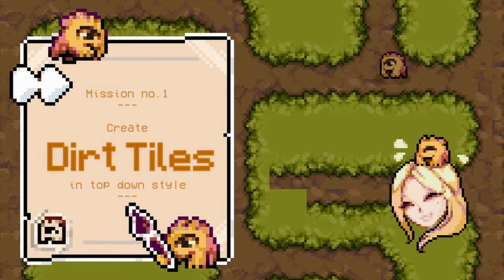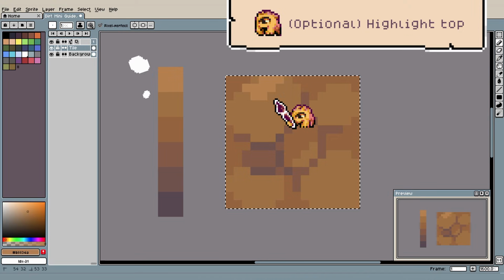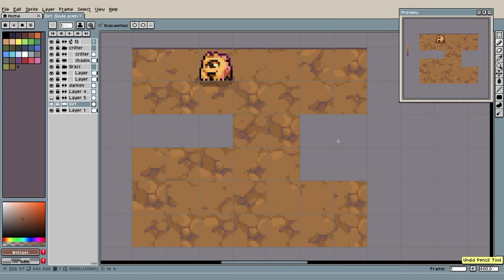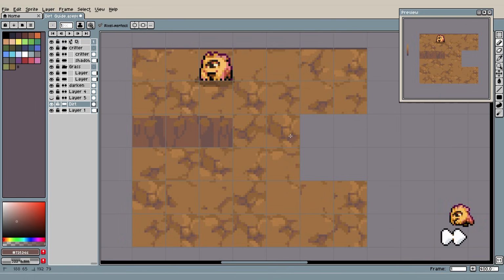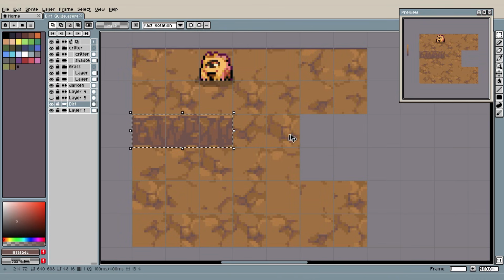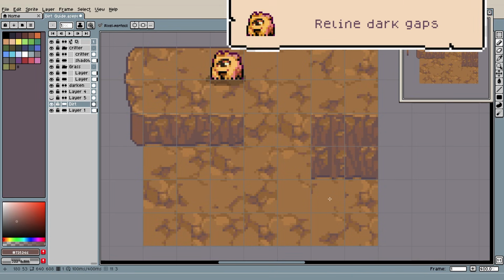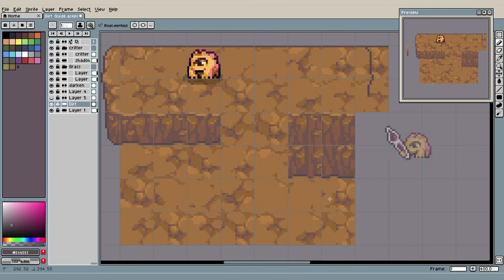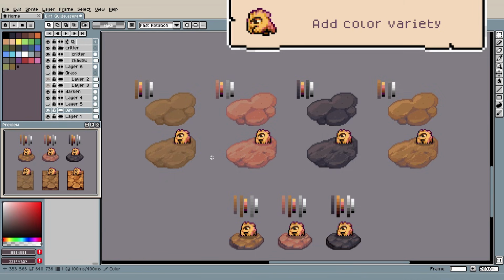Pixel Art Dirt Tile Tutorial | Here is How I Design My Tile Sets (Step-by-Step)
Simple, yet so challenging. Dirt tiles may seem like humble foundations, but their artistry holds the power to transform game worlds into captivating realms.

As a game designer and pixel artist, I understand the importance of getting your tiles right. That's why I'm here to guide you through the essential techniques as well as tips and tricks for your tile game. From choosing the perfect colors to adding texture and mastering shadings, this tutorial will guide you through the basics of making your own pixel art tile sets.

Whether you're a beginner pixel artist seeking a starting point or an enthusiast game developer looking to elevate your tile game, with these steps you can make tile sets in fast and easy without compromising on aesthetic. Through the video, I’ll answer some of the issues designers face while making their tile sets, like “Why does my dirt tile look monotonous?”, “How can I improve tile readability” or “How choose the right color palette for my dirt tiles?”

This is my first tutorial, so feel free to give me any feedback or requests. I’ll be happy to respond to any of your messages.

You can find the timestamps to the video here:

0:00 Intro
0:12 How to make Dirt Tiles
3:13 Breathing room: Easy Way to Avoid Having the Same Patterns
3:43 Tile Shapes / Tile Map / Tile Sets
4:11 How to make Bottom Edge Dirt Tile
9:00 How to make Side Edge Dirt Tiles
13:24 How to make dirt tiles and characters stand out (Fix Low-readability)
14:08 How choose the right color palette for my dirt tiles?
14:59 Dirt Tiles Finished Result
15:09 Stay tuned for more pixel art content